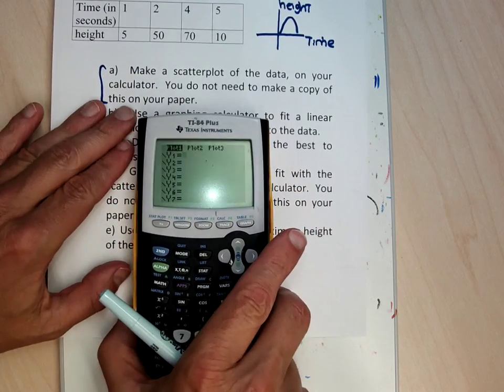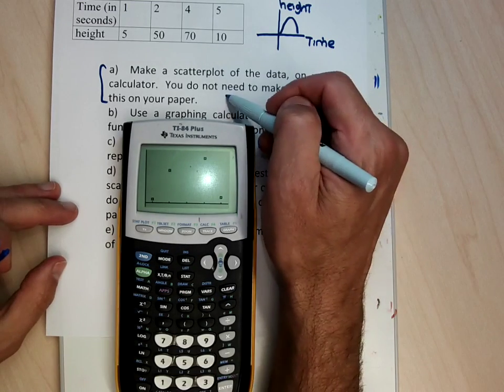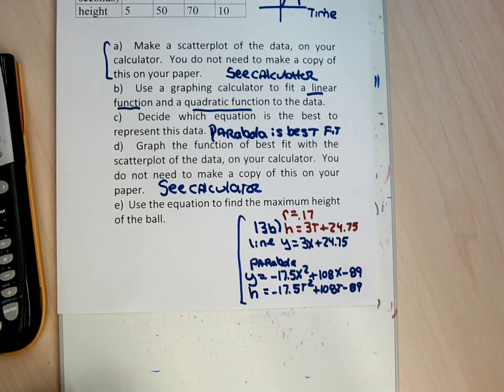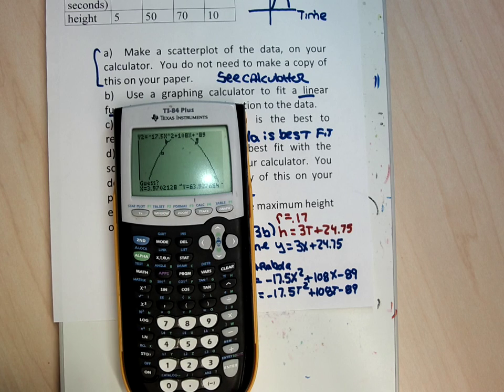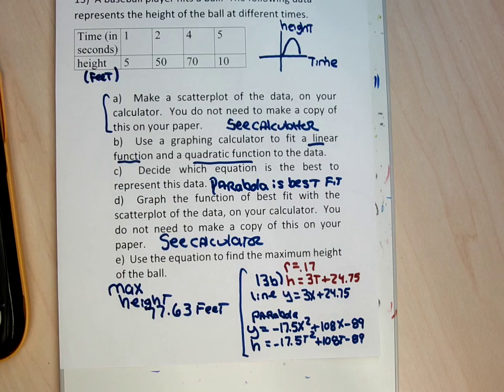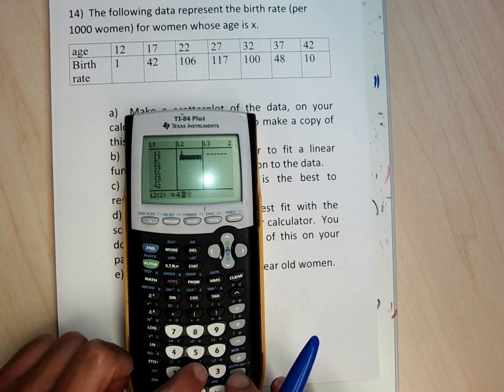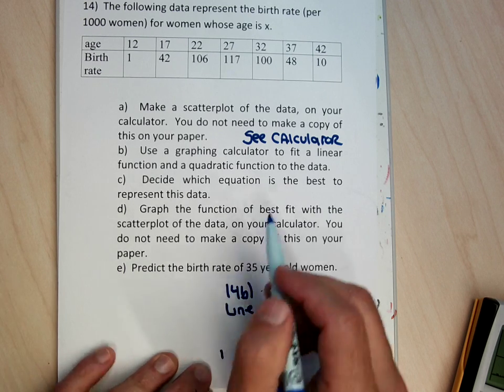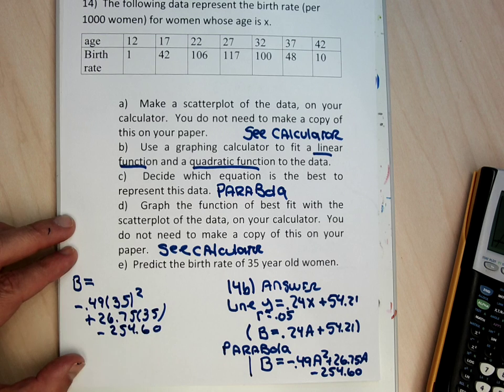Section 4.4 part 2 of 2